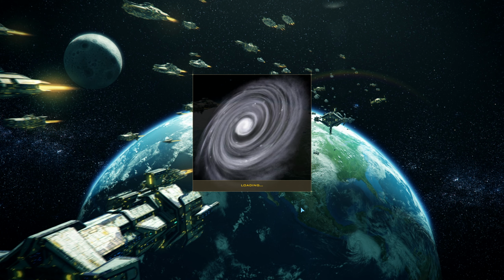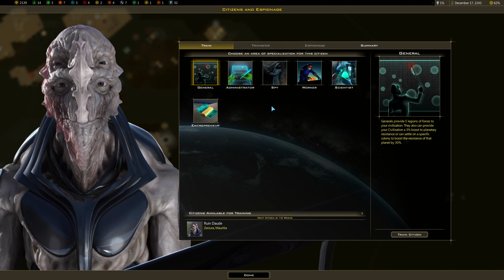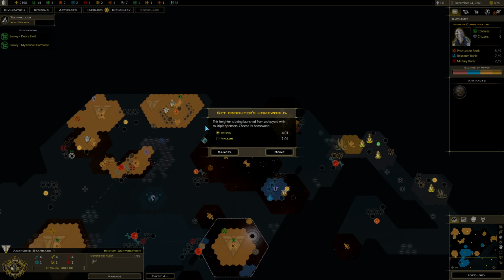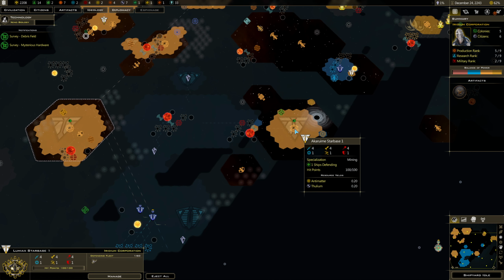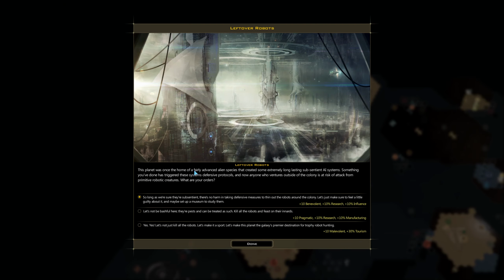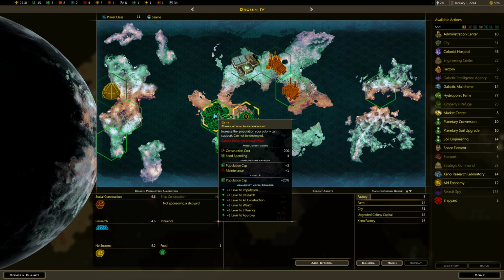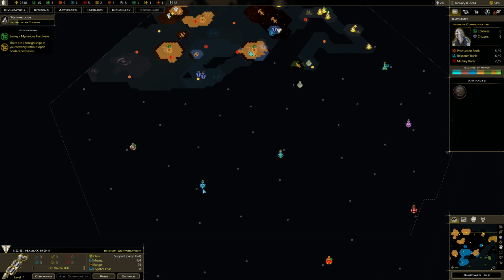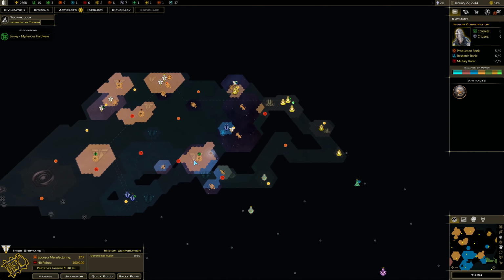Galactic Civilizations 3 - Iridium Trade Empire Ep 4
Let's play as the ultra-capitalistic Iridium Trade Empire in this GalCiv 3 gameplay series. One of the finest 4x gaming series!